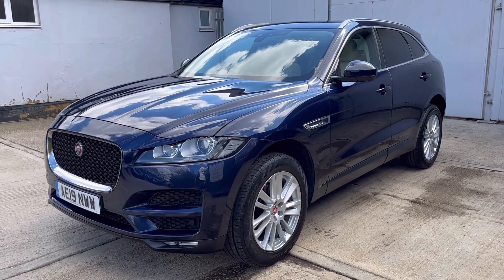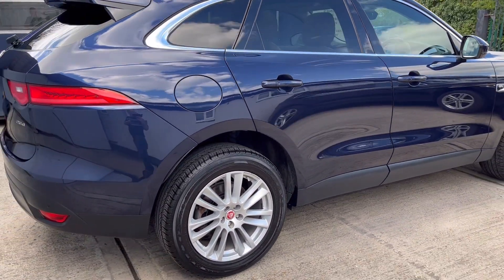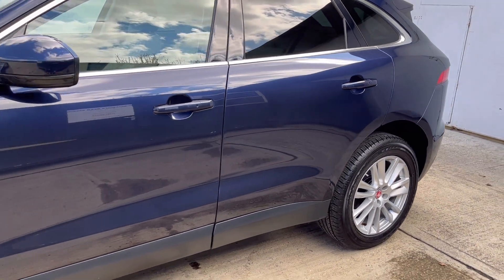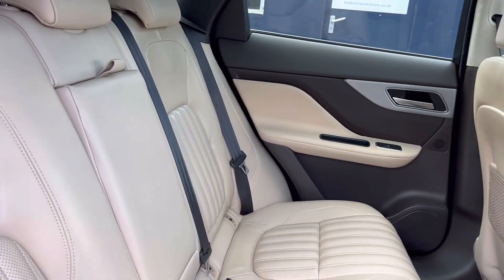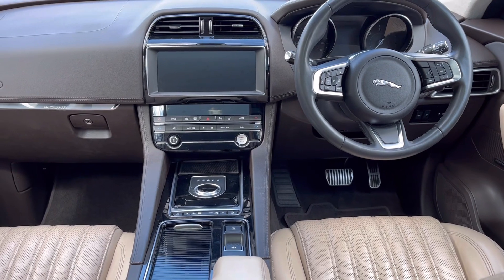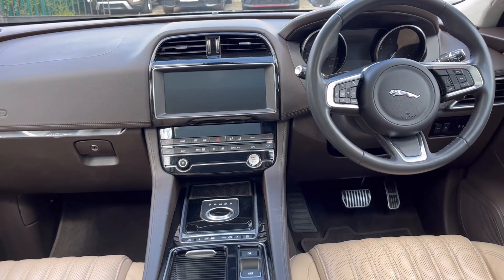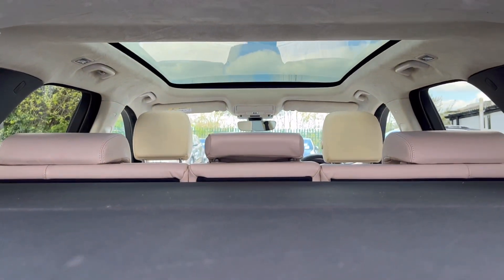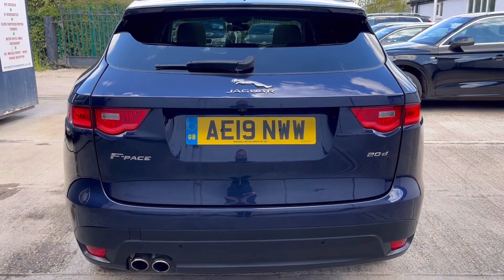19'19 Jaguar F-Pace Crossover Portfolio 2.0 D Auto finished in Loire Blue Metallic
Berkshire Used Cars are pleased to present this lovely 1 owner 2019'19 Jaguar F-Pace Crossover Portfolio 2.0 D Automatic. The car is finished in Loire Blue metallic with Oyster/Espresso Interior, is compliant with the ULEZ's and benefits from Sat Nav, Reverse Camera, Panoramic Roof, Heated Leather Seats, Dab Radio, Bluetooth and a Power Tailgate.